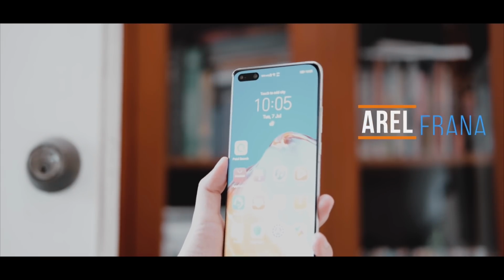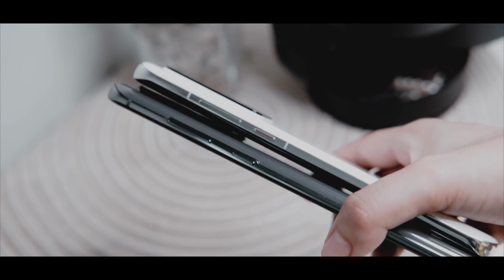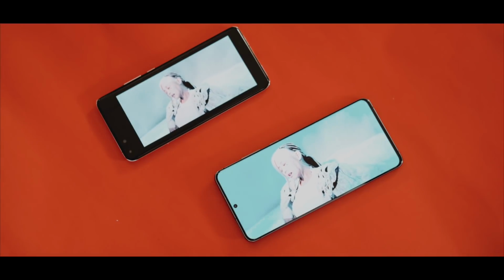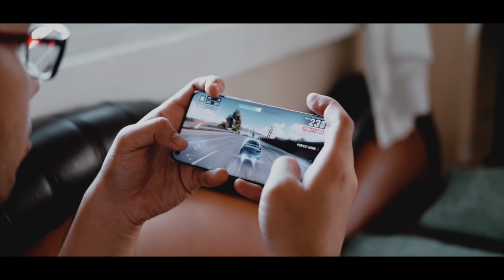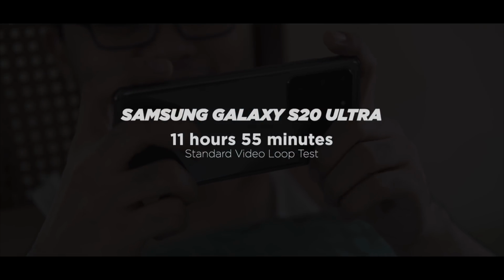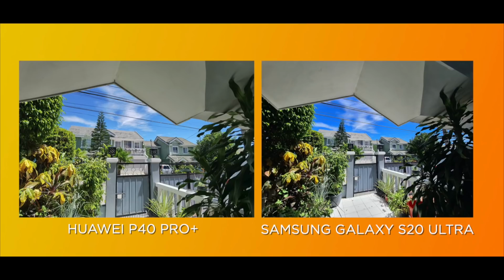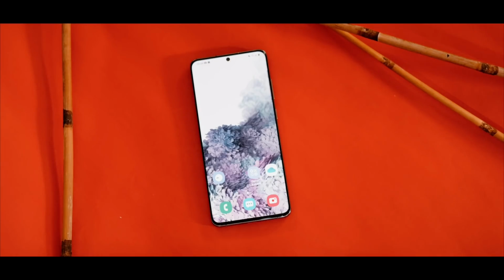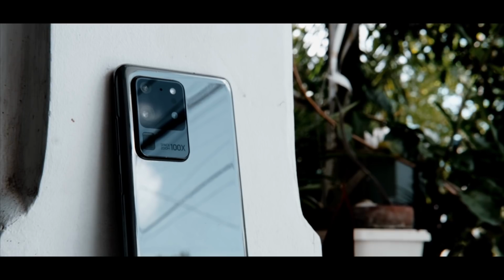Huawei P40 Pro Plus vs Samsung Galaxy S20 Ultra Comparison Review